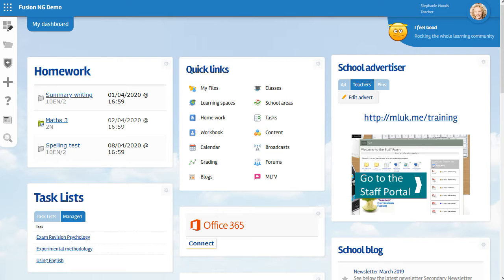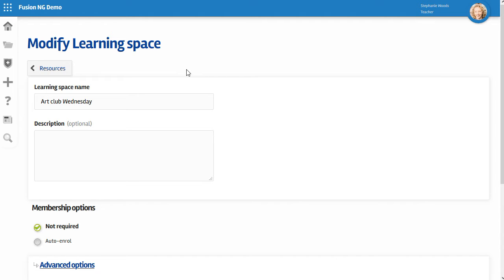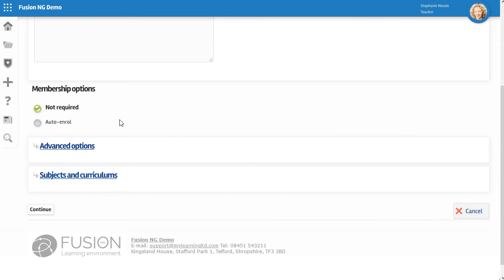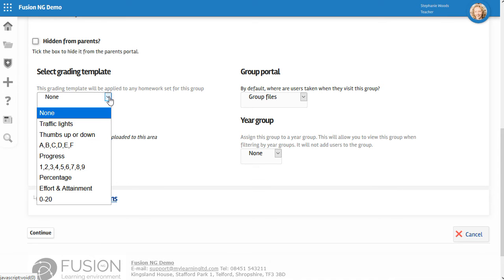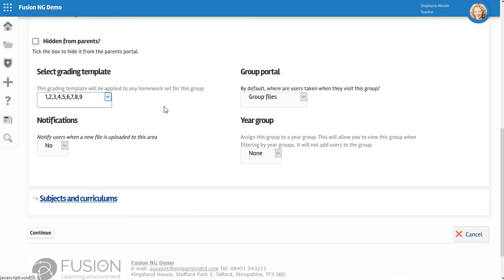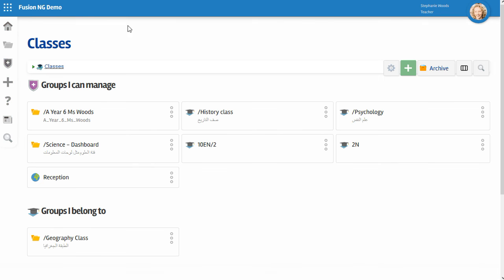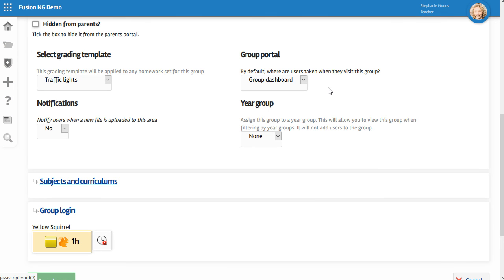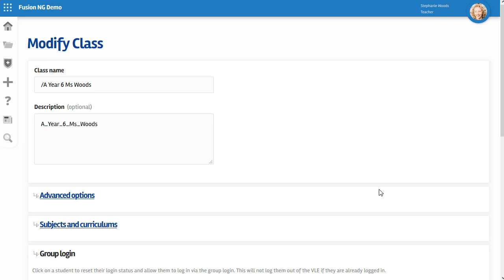Group Settings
1012 NG Group Settings